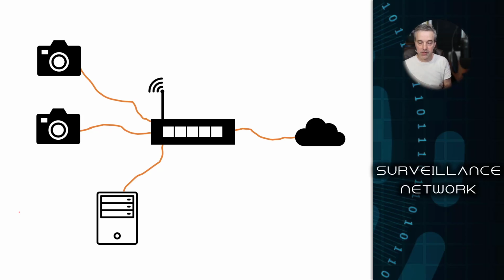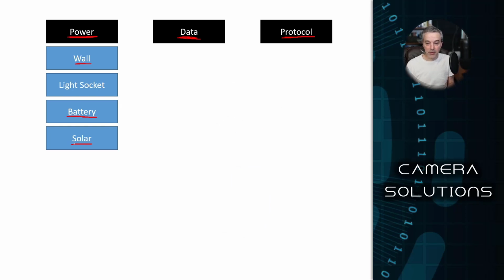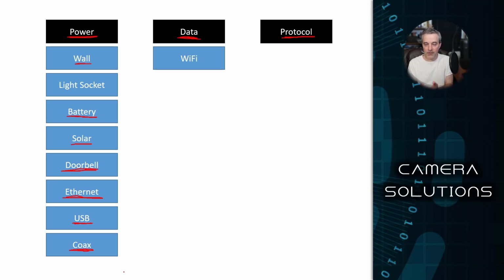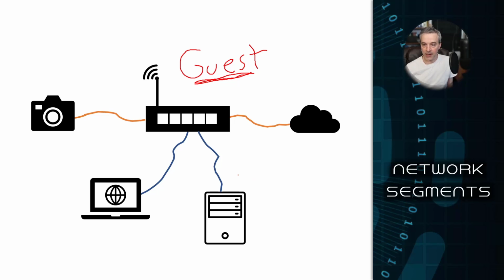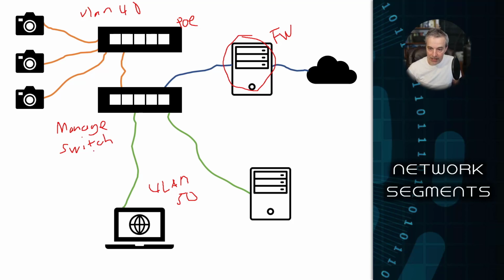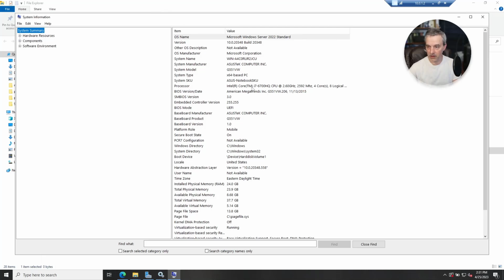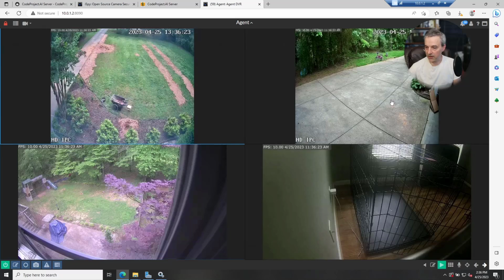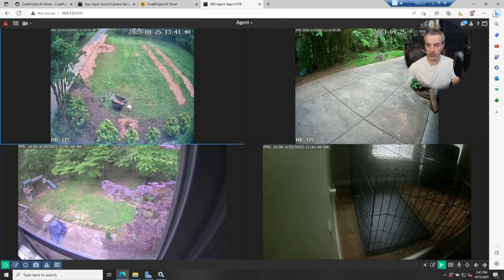Secure Your Home Like a Pro with an Affordable DIY Security System. No Subscription Required!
Imagine having your very own state-of-the-art security system without having to pay expensive monthly subscriptions. Yes, you heard that right! With just a few simple steps and minimal costs, you can set up your own DIY Security Surveillance system using cutting-edge technology. With ISpyConnect’s Agent DVR and CodeProject’s AI Server, you can detect and track vehicles, pets, and people in your yard, home, or office like a pro! This is not your average security system; it's a smart, reliable, and cost-effective solution you can customize to fit your unique needs.

In this video, you'll learn everything you need to know to set up your very own DIY Security Surveillance system. From selecting the right cameras to detecting and analyzing suspicious activity, we've got you covered! Whether you're a tech-savvy pro or a beginner, this video will guide you through the entire process so that you can have peace of mind knowing that your home is secure.

So what are you waiting for? Get ready to set up your DIY Security Surveillance and take control of your home's safety today!

00:00 – Introduction
01:00 – The Basics: Cameras and a DVR/NVR
03:54 – What to Look for in Cameras: Power Options
10:03 – What to Look for in Cameras: Data Connectivity
12:02 – What to Look for in Cameras: Protocol Support
14:52 – Network Segmentation for Security: Using Your “Guest” Mode
17:42 – Network Segmentation for Security: Chaining Routers Together
20:15 -- Network Segmentation for Security: Virtual LANS (vLANS)
23:45 – My List of Gear
26:37 – Software: Setup ISpyConnect Agent DVR, CodeProject AI Server